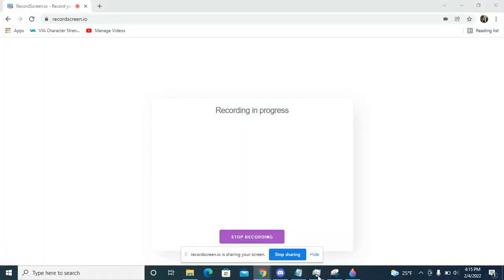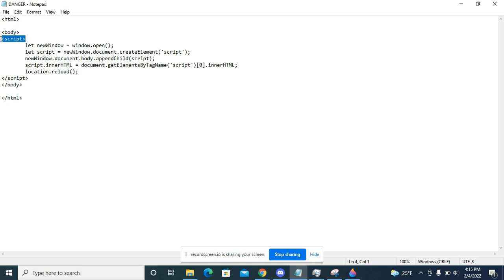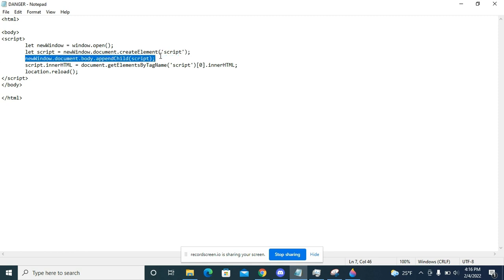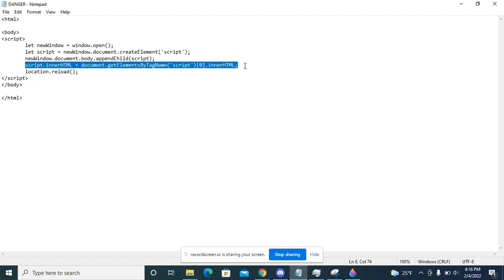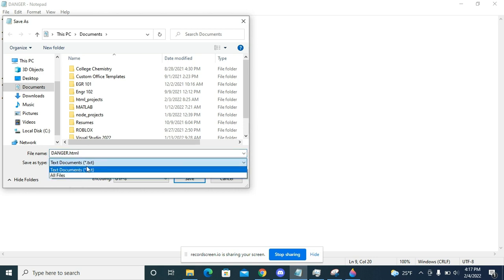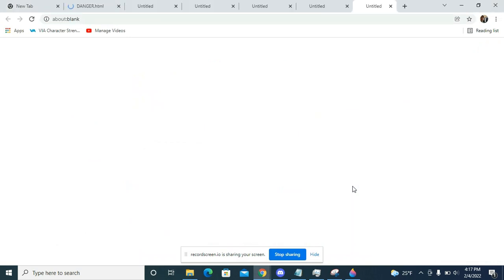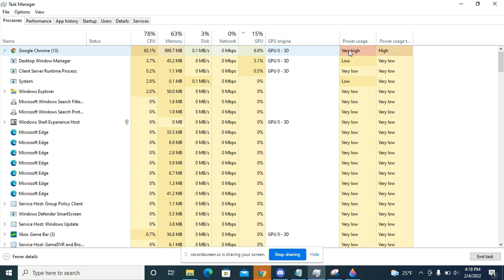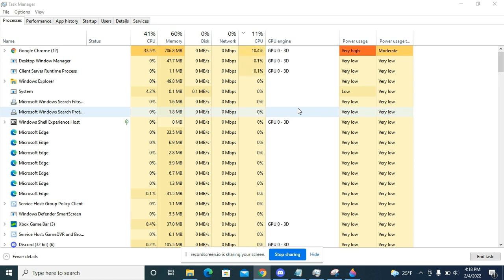How to break google chrome with tabs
Hello everybody,

In this video I show you how to use a snippet of html and JavaScript to wreak havoc in Chrome. Send it to friends and enemies alike as you please.